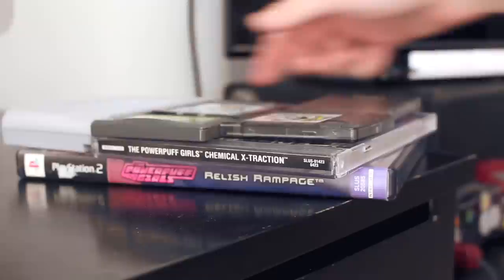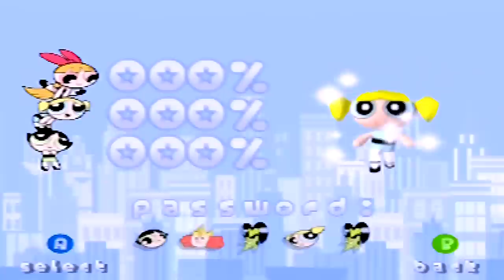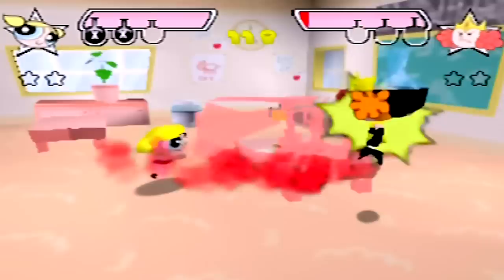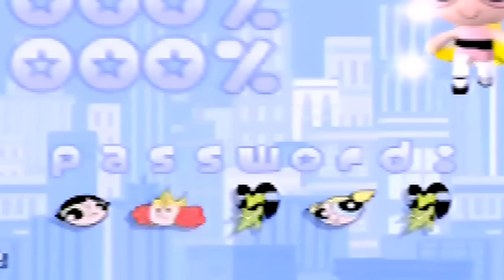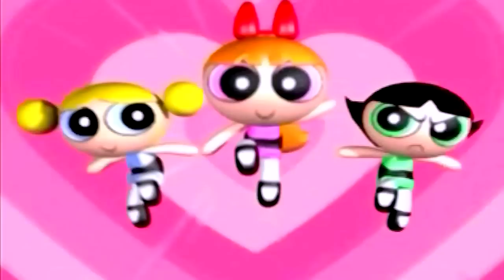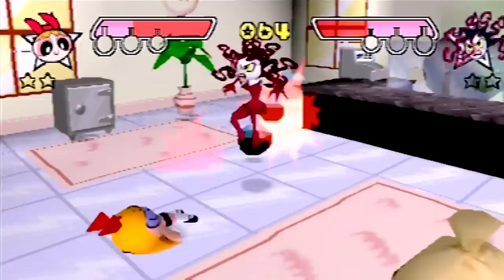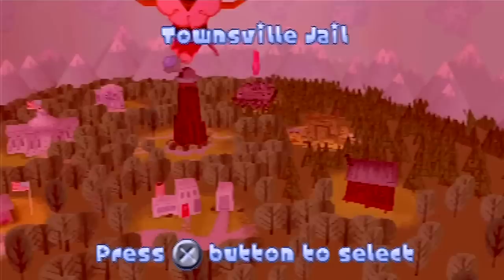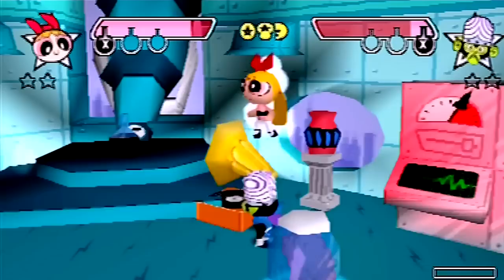The Powerpuff Girls Chemical X-Traction - Retro Game Review - Tamashii Hiroka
Today Tamashii's taking a look at the console fighter Powerpuff Girls game on Nintendo 64 and Playstation. Will this one turn out to be better than the handheld games? Let's find out!